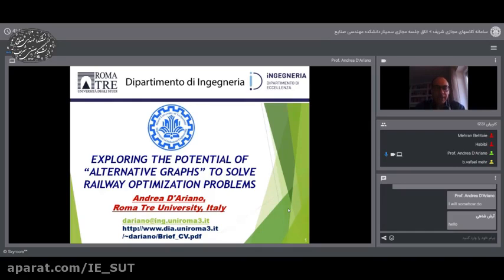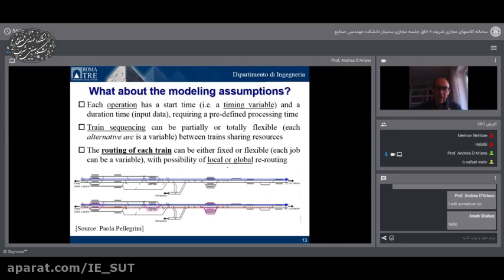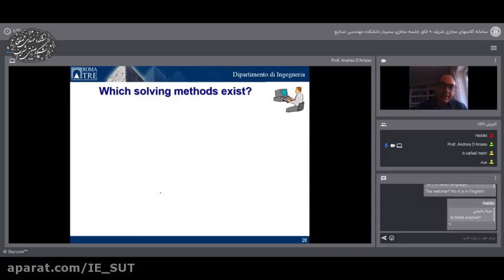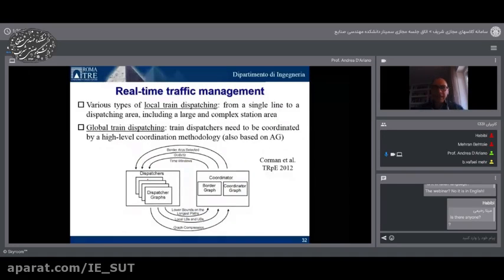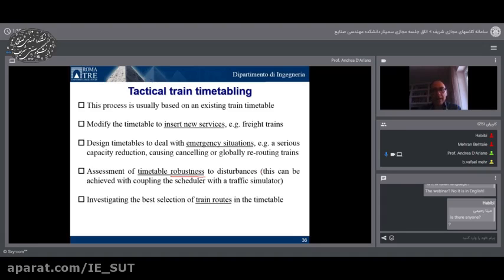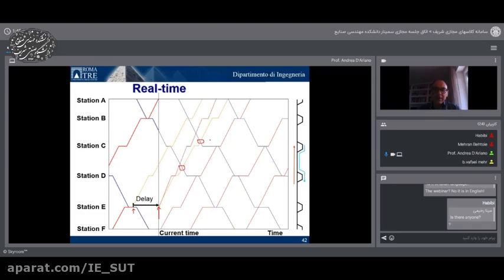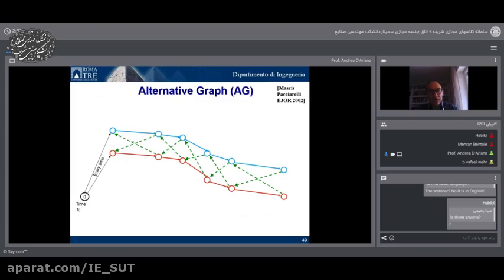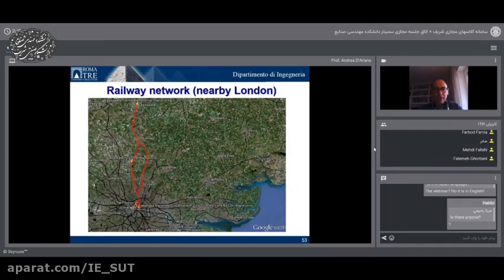Exploring the potential of alternative graphs to solve railway optimization problems